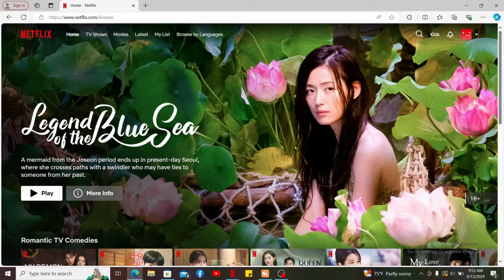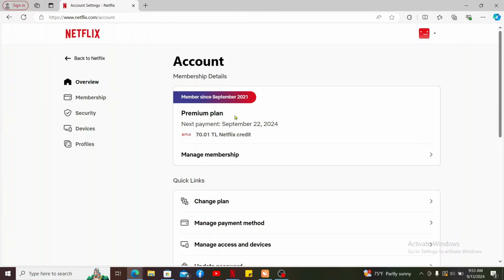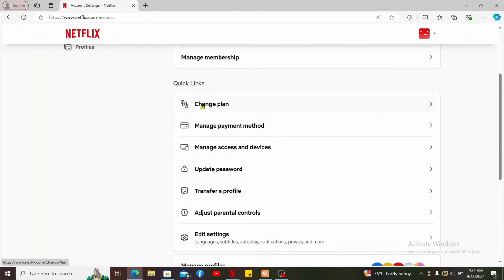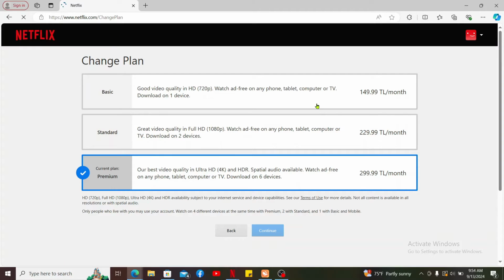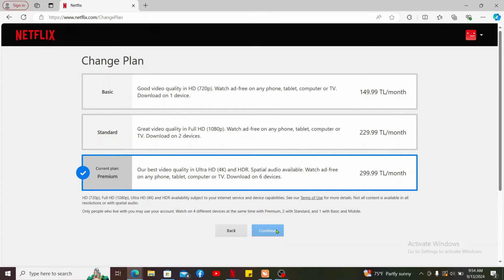How to Change Plan on Netflix 2024?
Looking to change your Netflix subscription plan? In this video, I’ll show you how to easily switch your Netflix plan, whether you want to upgrade to a premium plan or downgrade to save money.